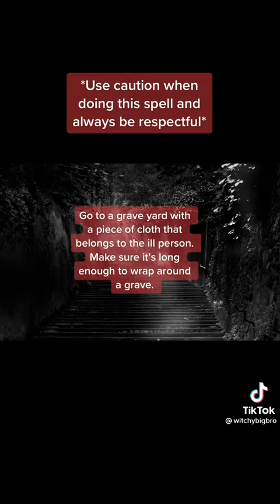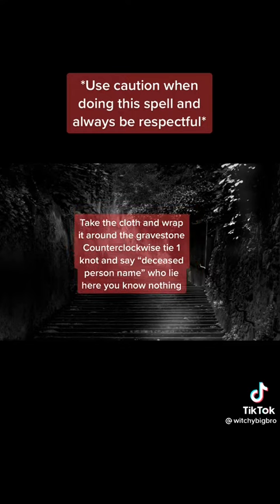A spell to remove sickness - necromancy